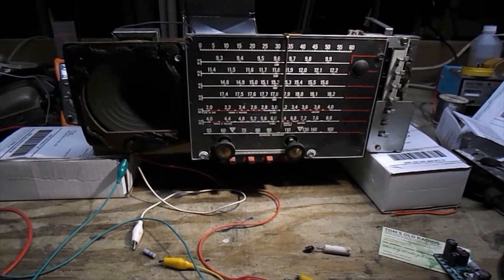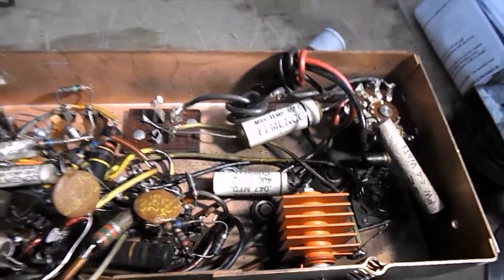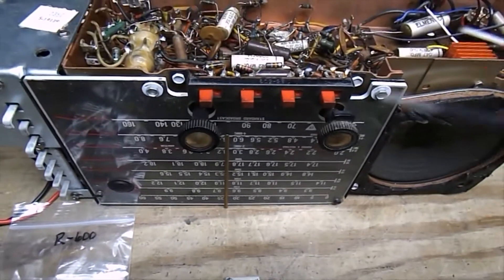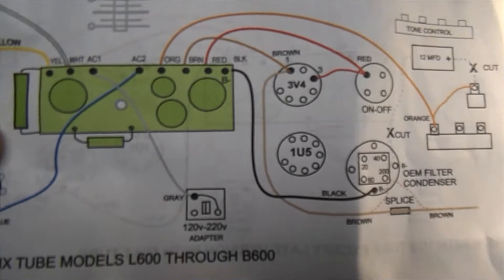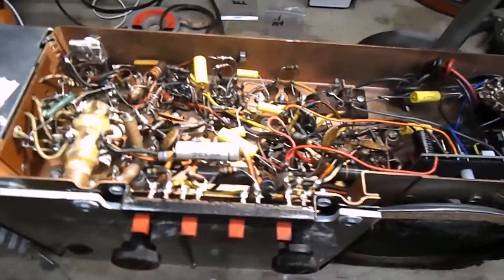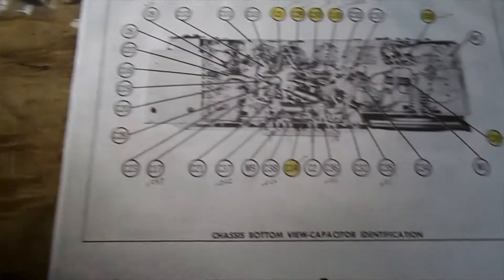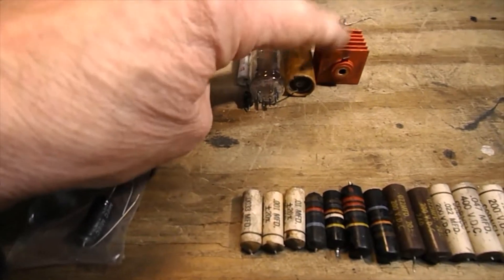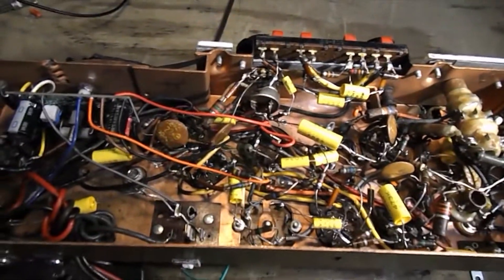Zenith Trans-Oceanic R600 Part 1: Installing a FILT-R-PAK 60+ Power Supply and Complete Recapping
In this video, I install a FILT-R-PAK 60+ kit into my Zenith Trans-Oceanic R600.  This kit replaces the filter capacitor, selenium rectifier, and the  electrolytic capacitor.

Search ZENITH TRANS-OCEANIC FILT-R-PAK on eBay for details and options.

I also install a capacitor kit from Hayseed Hamfest.

I kind of go fast describing the part of how I temporarily bypassed the Selenium Rectifier to get the radio to power on.  I used a 1N4007 diode in series with two 68 ohm resistors to get the voltage down near the required 105 VDC.  The 1/2 watt resistors got kind of hot because the original is 3 watt.

Also see my other videos.  I replace the dial string and do an alignment.